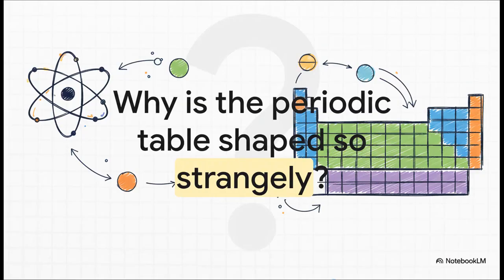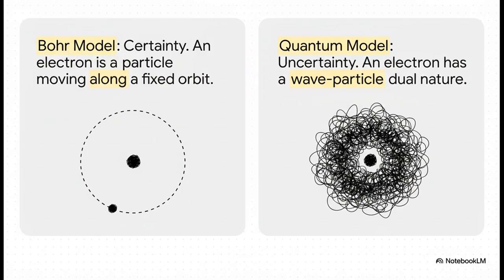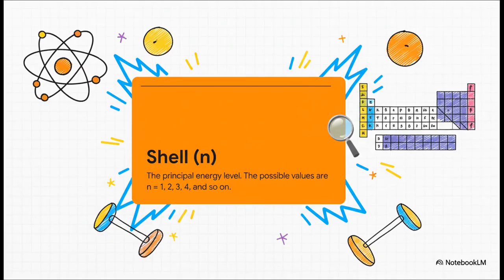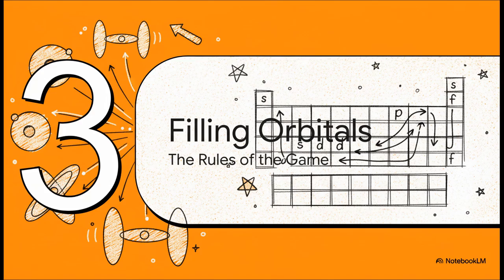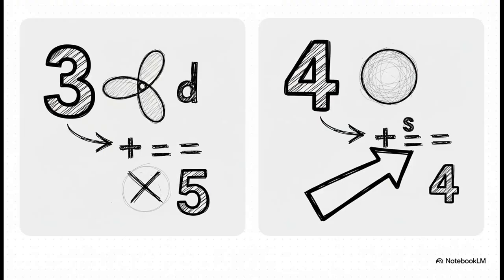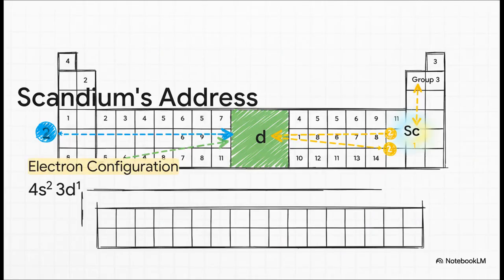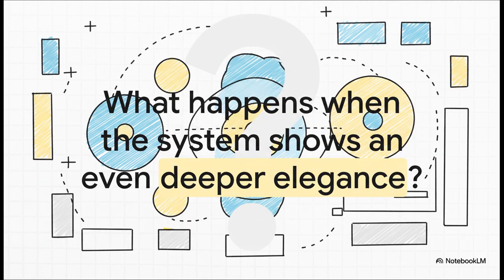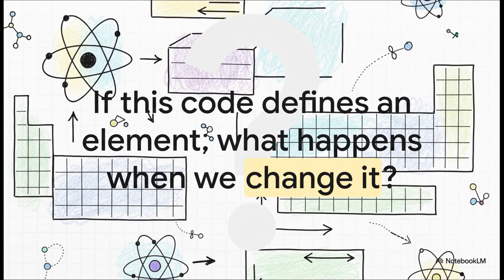Periodic Table, Electron Configuration, and Quantum Numbers Class 10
The source provides an extensive overview of atomic structure and electron configuration, moving beyond the Bohr model to introduce the quantum mechanical model and the concept of orbitals. It details the four quantum numbers—principal $(n)$, azimuthal $(l)$, magnetic $(m)$, and spin (implied by maximum electron capacity)—used to describe electron distribution and orbital characteristics. A significant portion of the text focuses on determining the subshell electron configuration using the $(n+l)$ rule for energy levels, including the anomalous configurations of chromium and copper for stability. Finally, the text explains how to use electron configurations to determine an element's location (block, period, and group) on the periodic table and discusses periodic trends in ionization enthalpy and the distinct characteristics of s-block, p-block, d-block, and f-block elements.